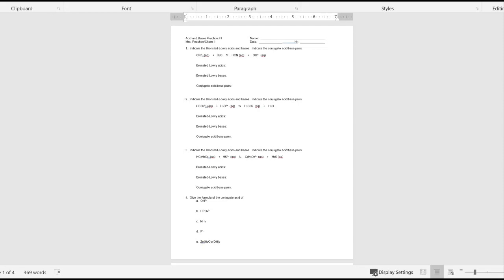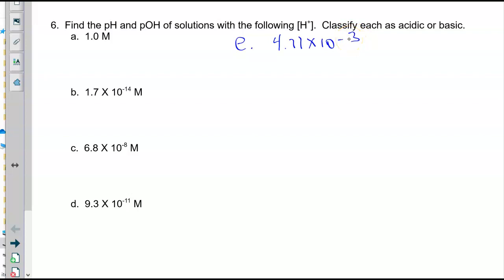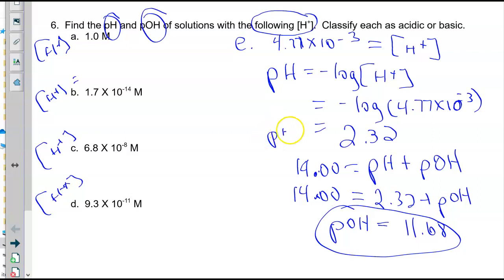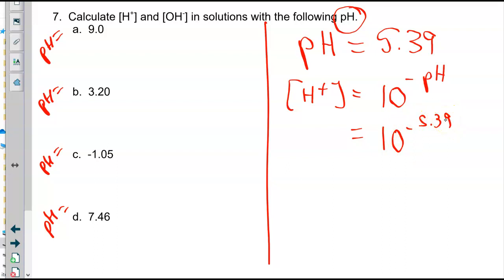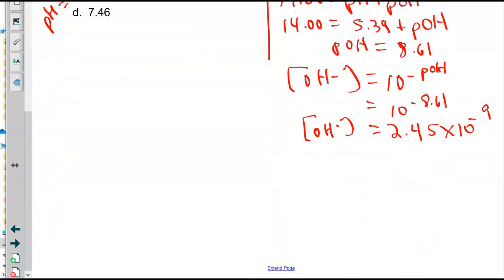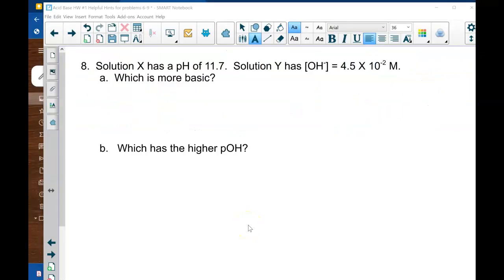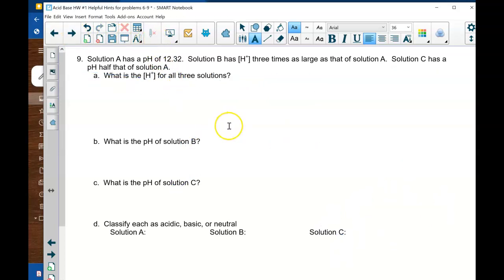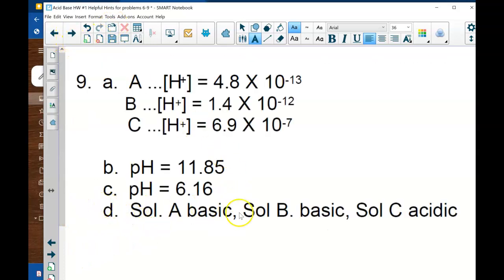Acids/Bases - HW #1 Problems 6,7,8,9 Helpful Hints